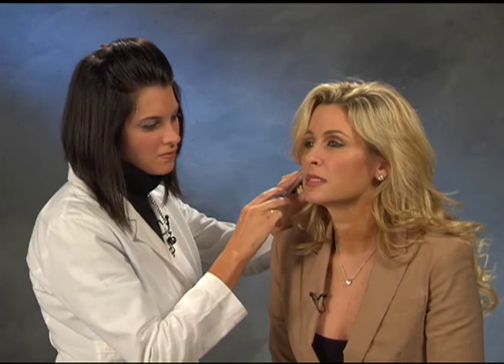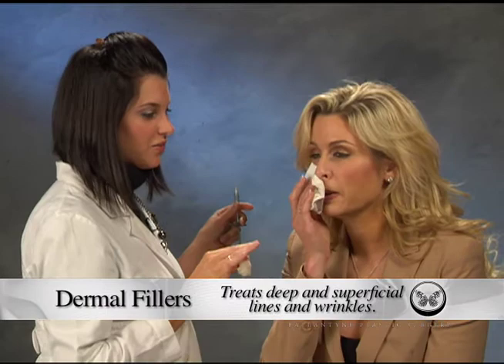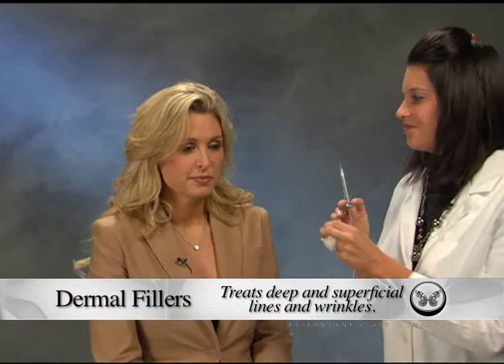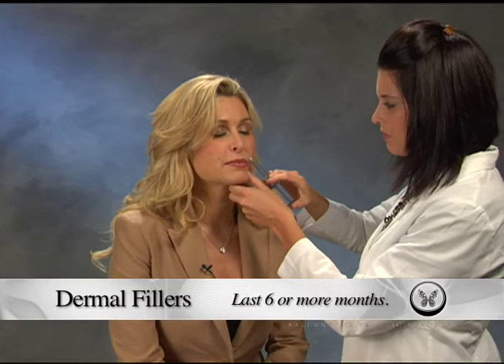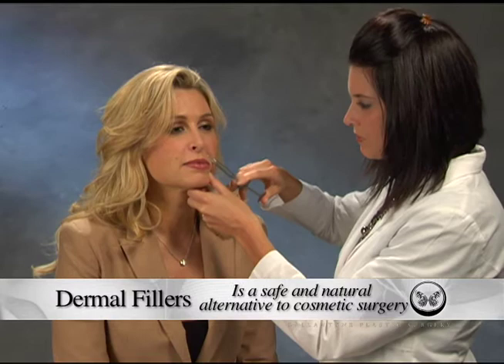Dermal Fillers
Leslie Pennisi, Registered Nurse and Nurse Injector at Ballantyne Plastic Surgery answers questions about dermal fillers such as Botox and other injectables.  Leslie also demonstrates how quick and nearly painless it is to receive dermal fillers.  For more information on the services that Ballantyne Plastic Surgery has to offer or for a free consultation with one of our highly trained staff please visit our or call us at .